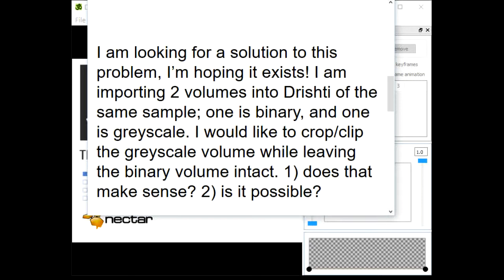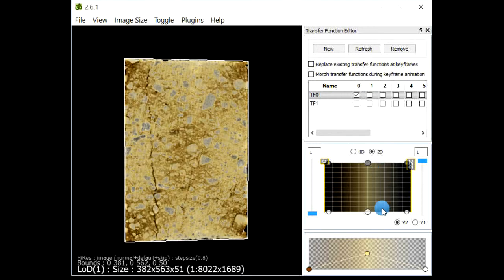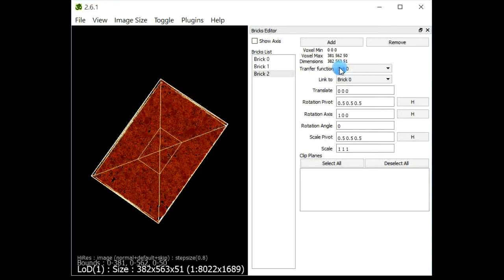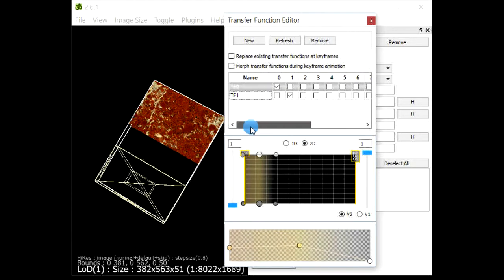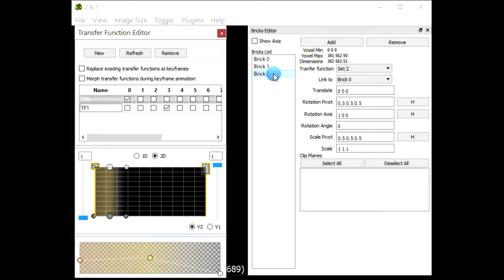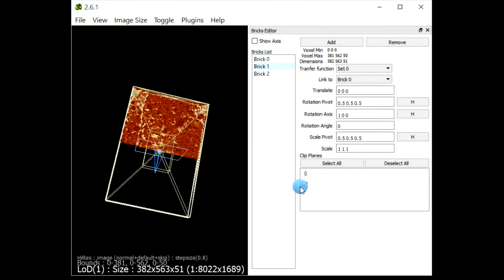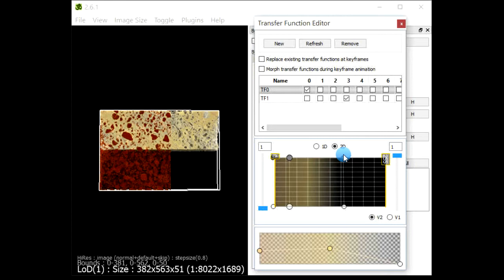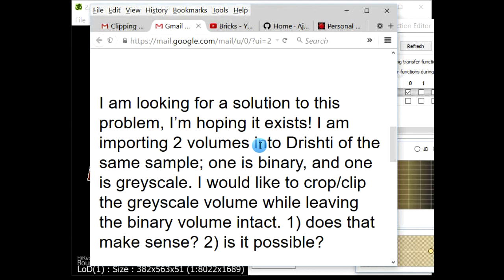Two Volume Clipping using Bricks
Load two volumes and apply clipping to only one of them using bricks.